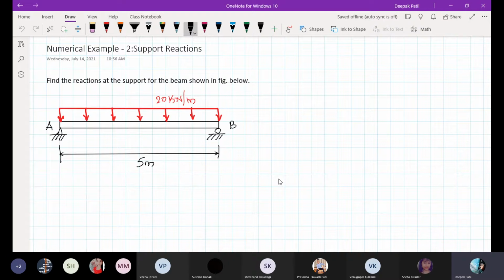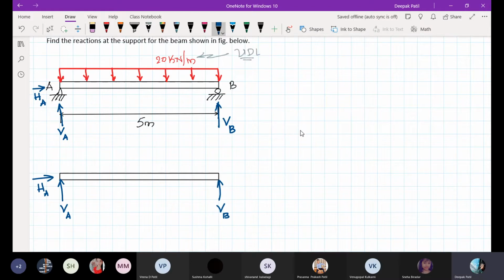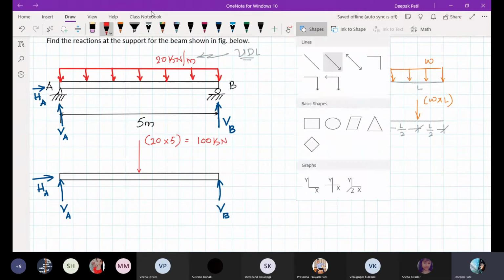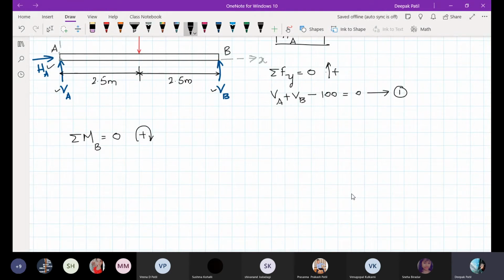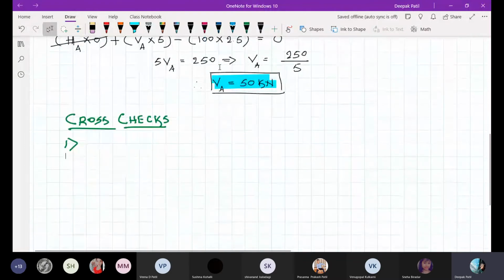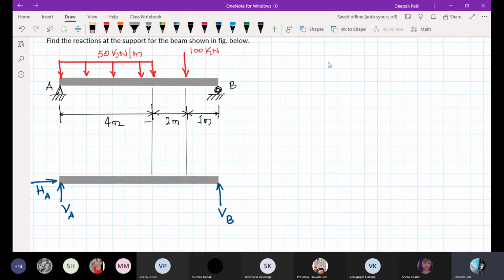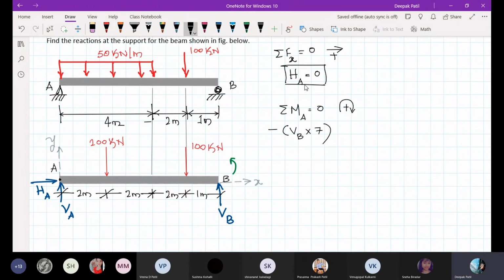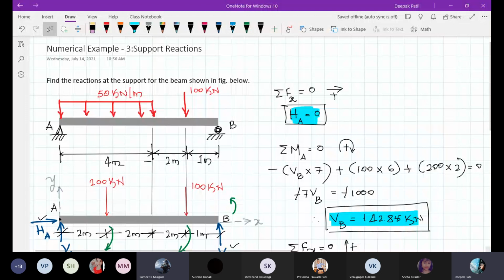Support Reactions - Numerical Examples